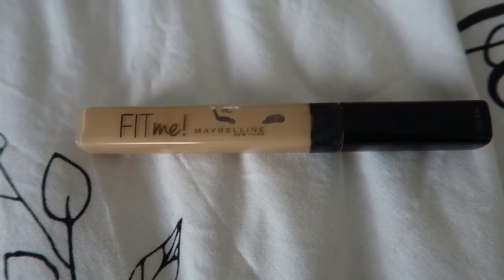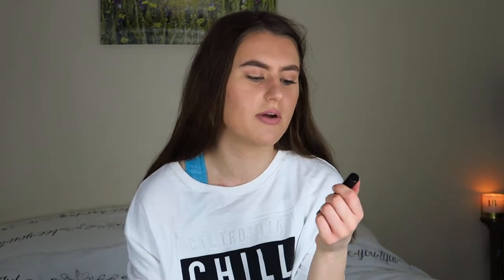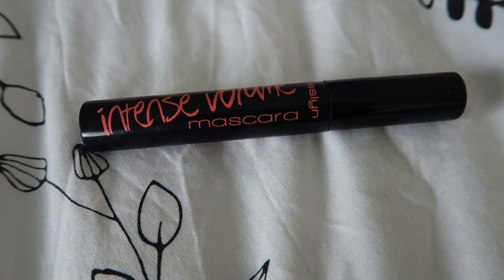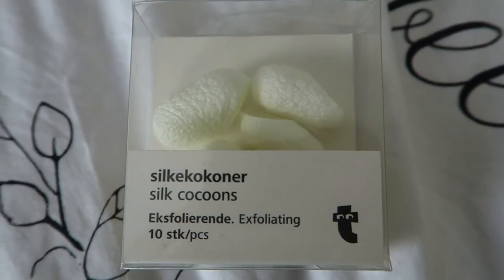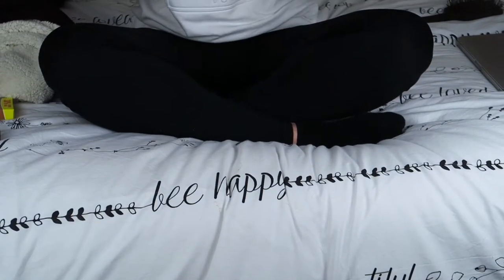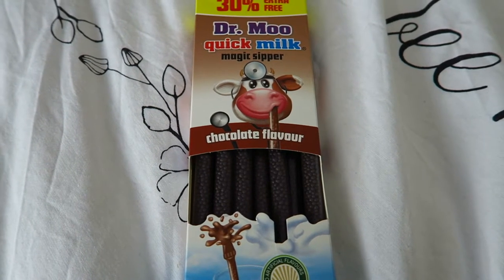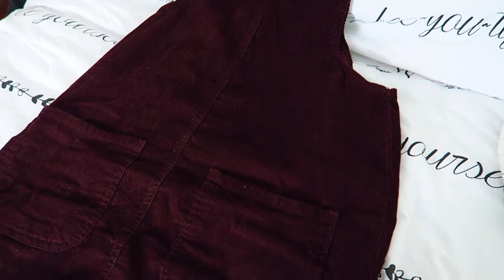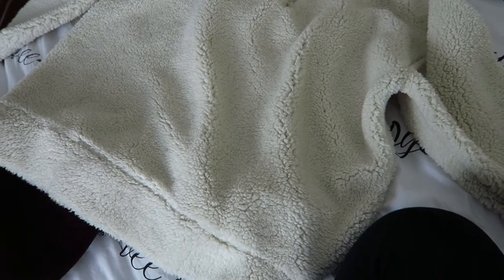March Favourites! Make Up, Fashion, Food & Lifestyle!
Today's video is another monthly favourites where I talk you through all my faves from March! x